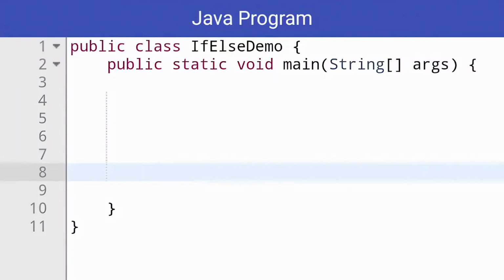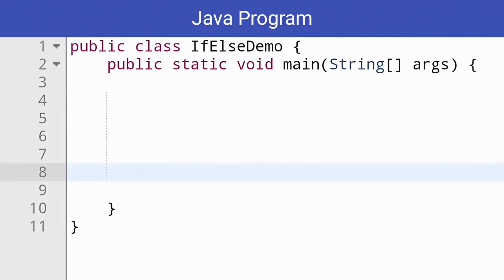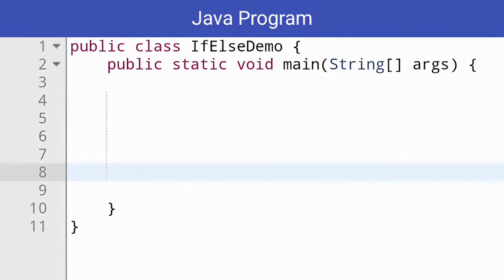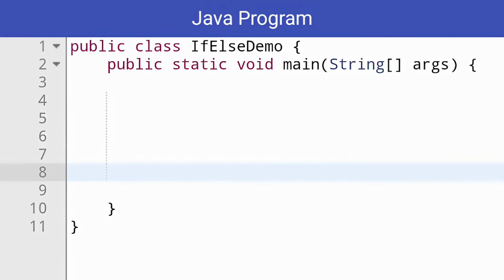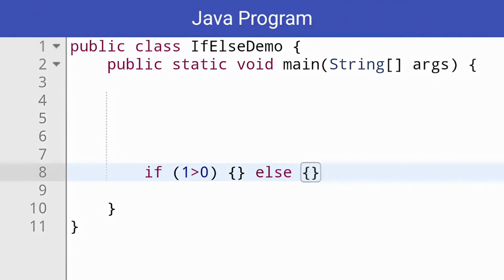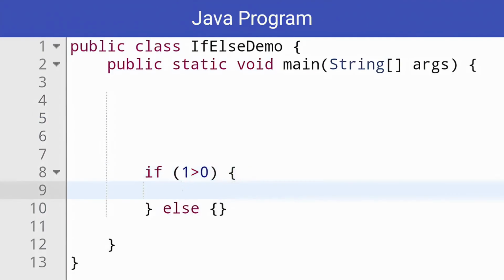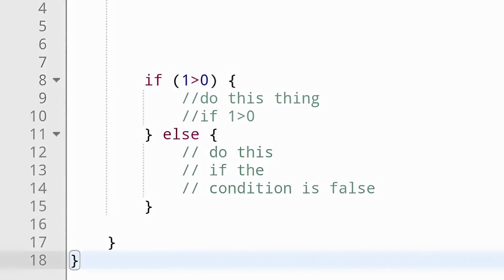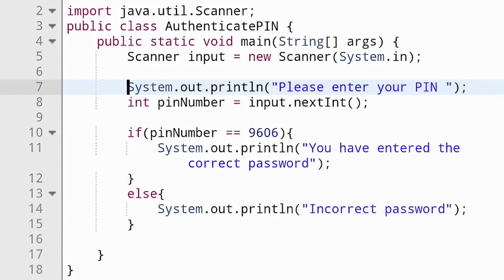Java Condition Statements (Part 1) : Master If-Else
In this video, we dive into Java condition statements—often known as control statements—and show you how they work in both theory and practice. You'll learn:

What Are Condition Statements?
Understand how condition statements allow you to execute code selectively. We'll break down the basic if-else structure and explain why it's essential in your Java programs.

Real-World Example:
See a relatable scenario: shopping at a shoe store where buying three or more pairs gets you a discount. Discover how this everyday logic translates directly into Java code.

Step-by-Step Code Walkthrough:
We start with simple pseudo-code to illustrate the structure, then move to a real authentication program that uses a condition statement to check if a user's PIN matches the expected value.

Whether you're a beginner or just brushing up on your Java skills, this tutorial will help you grasp the fundamentals of condition statements and how they can control the flow of your program.